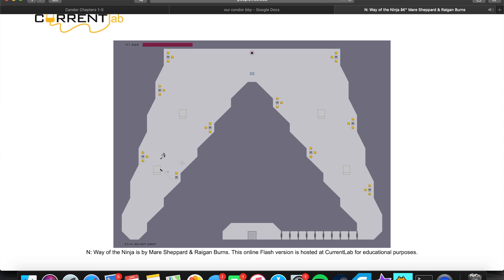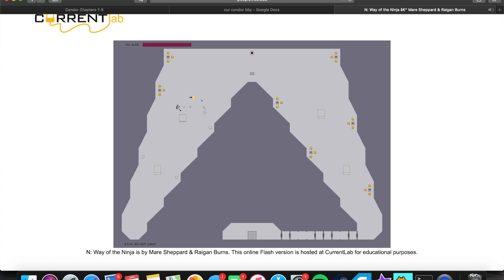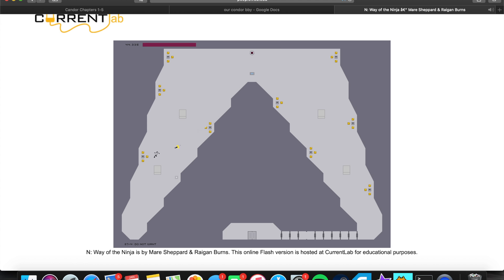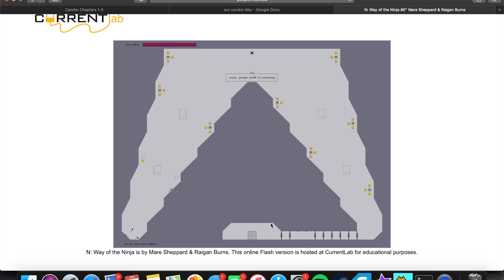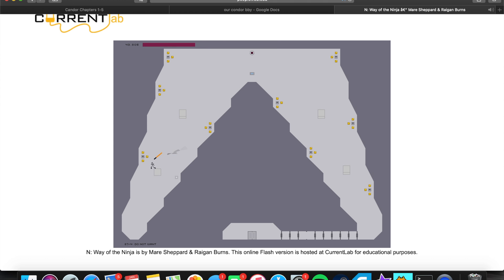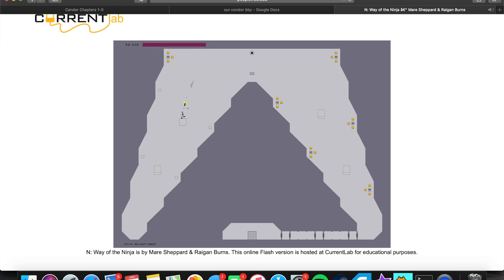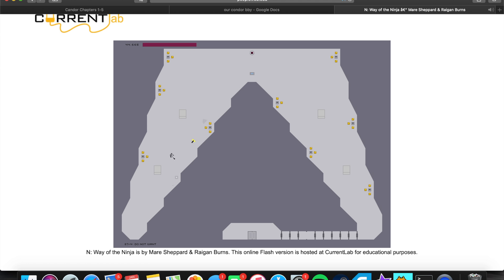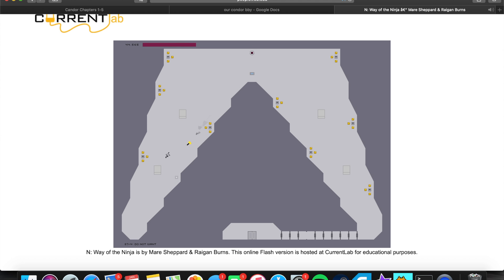COMP SCI screen record Ryan bacher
awwww yea